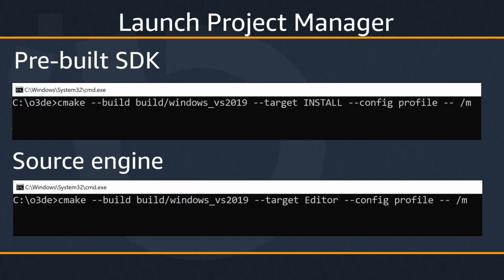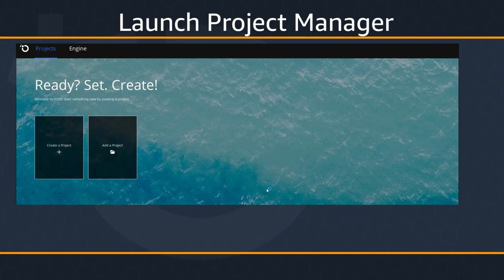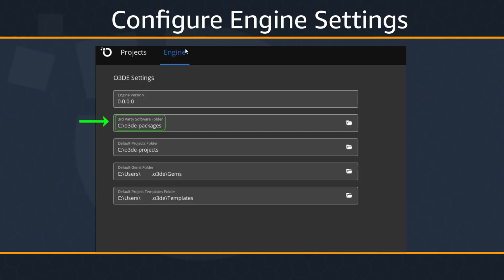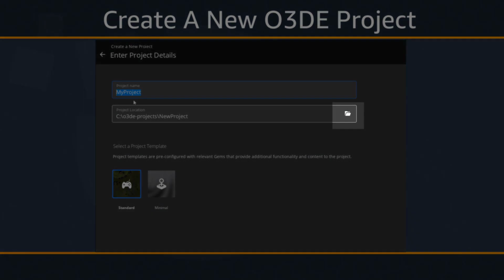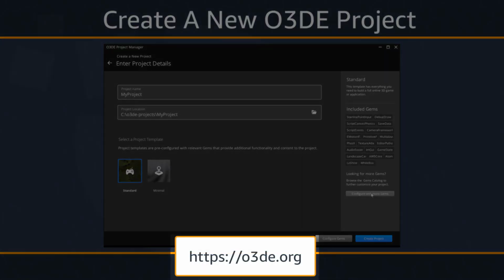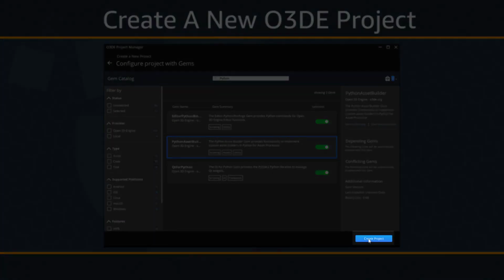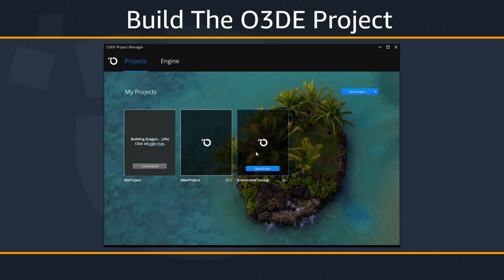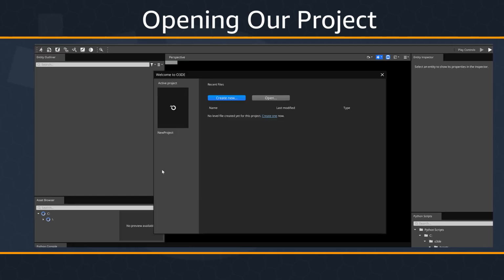Creating a Project Using Project Manager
A visual guide for how to create a project using Project Manager for Open 3D Engine (O3DE). This video walkthrough covers creating and registering your project, building the O3DE project, and opening the project in the O3DE Project Manager. For more information on project creation with Project Manager, check out the documentation

Speaker: Alex Damarjian, Technical Trainer (AWS Game Tech)

Chapters/Timestamps:
00:00 - Intro
00:45 - Prerequisites
01:01 - Launching Project Manager
01:37 - Configure Engine Settings
02:08 - Create A New O3DE Project
03:28 - Building the O3DE Project
04:00 - Opening Our Project